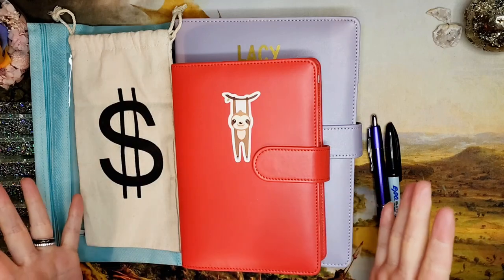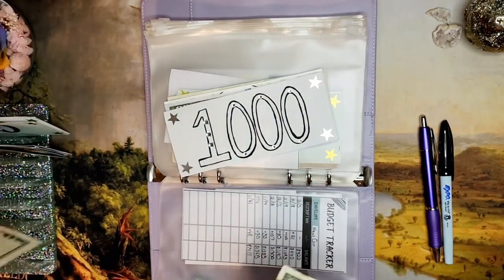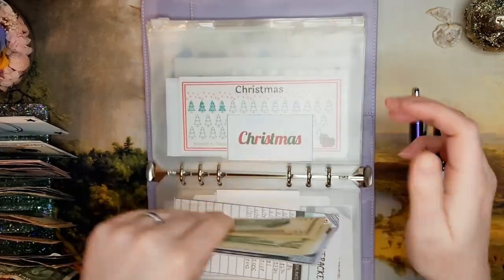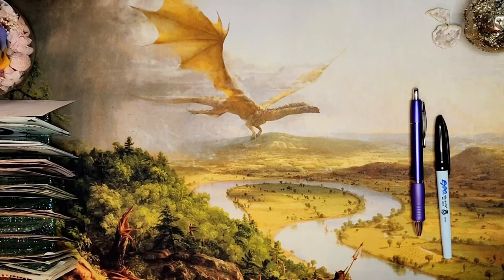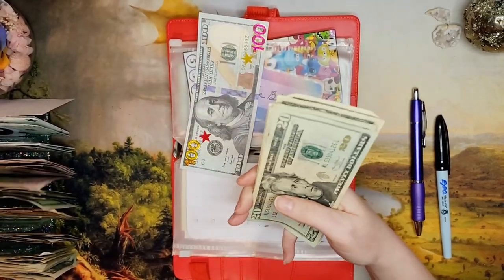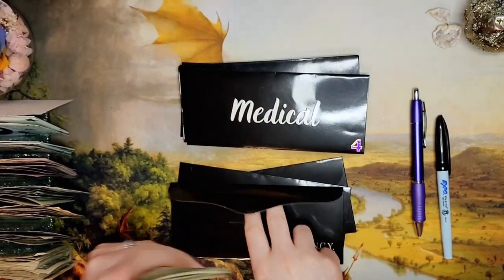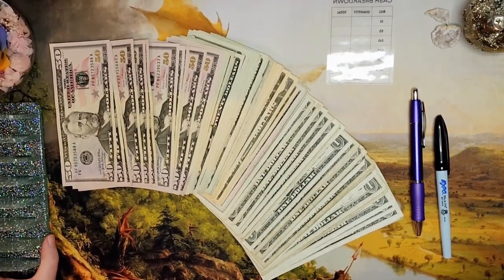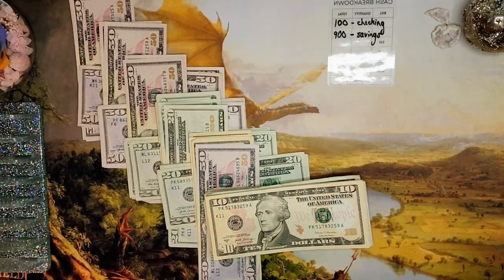Bill Exchange | Cash Swap | How much did I save? | January 2024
Happy Friday! In this video, I am doing a bill exchange/cash swap for my cash envelopes sinking funds in order to slim down my binders.

Mojo's Money is a budgeting, cash stuffing, mortgage pay-down, sinking funds, and financial topics channel. If that is your thing, come along for the ride!